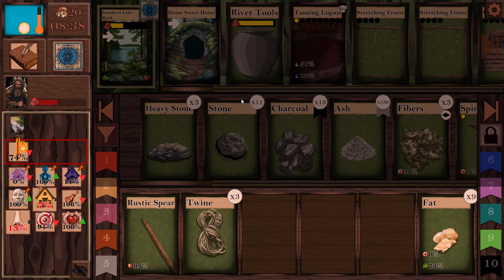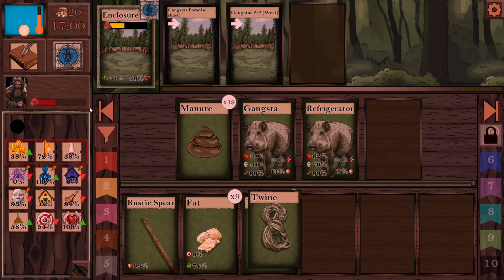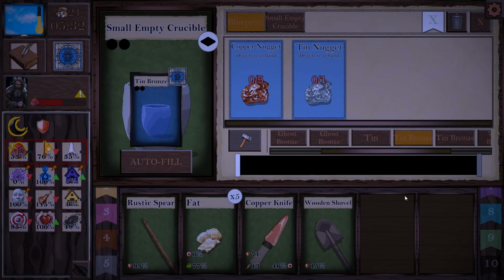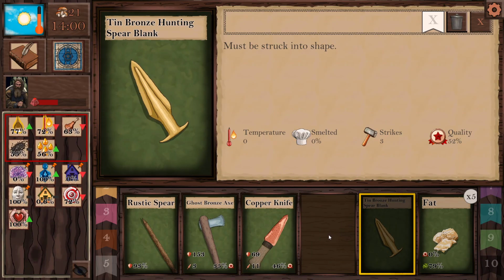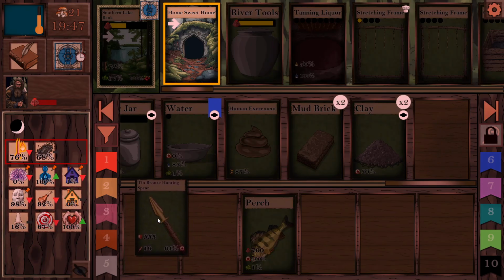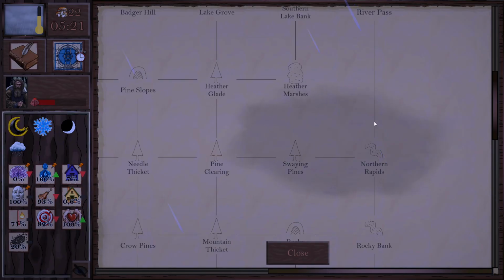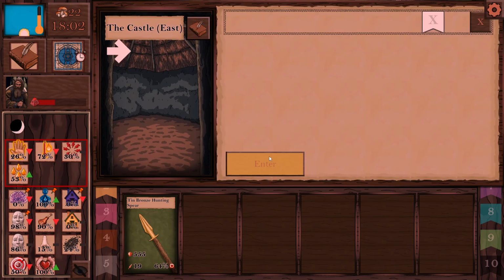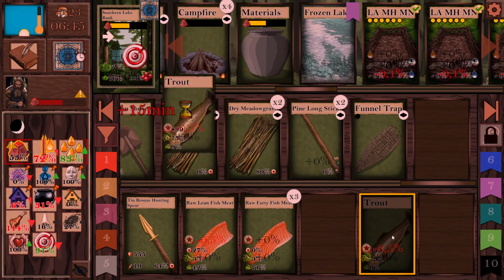Tin Bronze Hunting Spear | Card Survival Fantasy Forest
Fresh Run with the Games first Fully Fleshed out Premade Character!